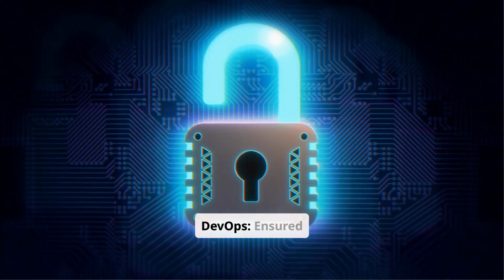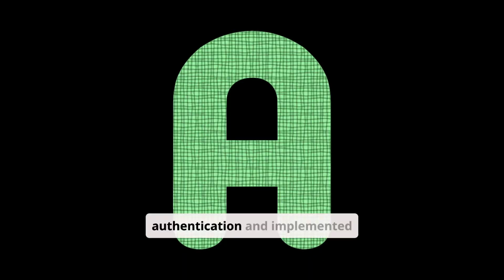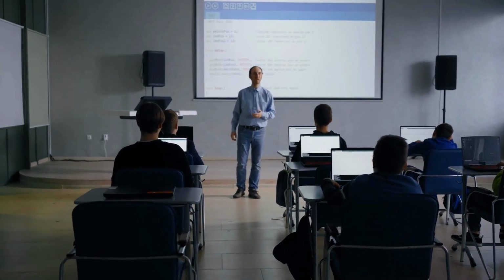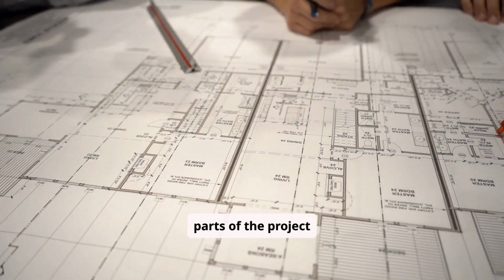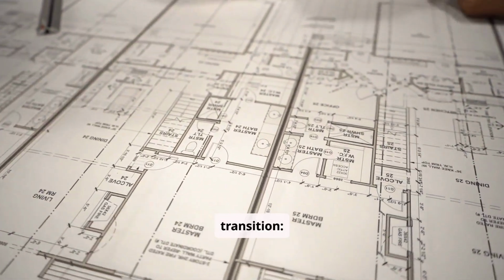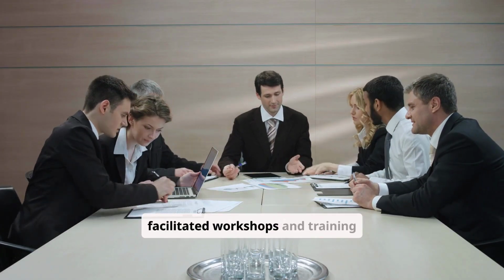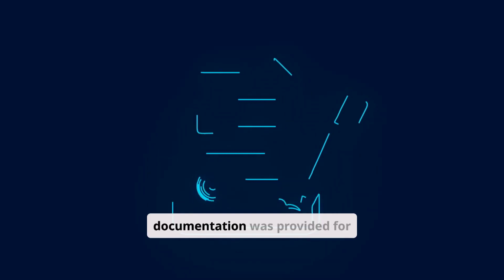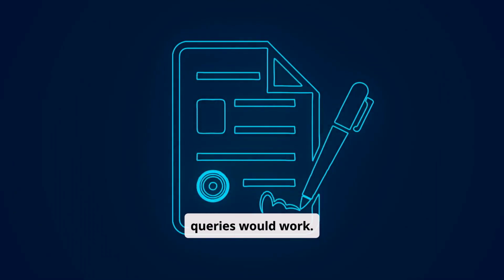55. Leveraging GraphQL for Flexible Data Retrieval: A STAR-Based Approach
In today’s fast-paced digital landscape, offering users efficient, dynamic, and personalized experiences is a competitive advantage. I had the opportunity to lead a project where we used GraphQL to improve data retrieval flexibility for the Mobile App’s Travel Benefits API. This experience not only improved the app’s performance but also enhanced the user experience by providing faster, more relevant data.